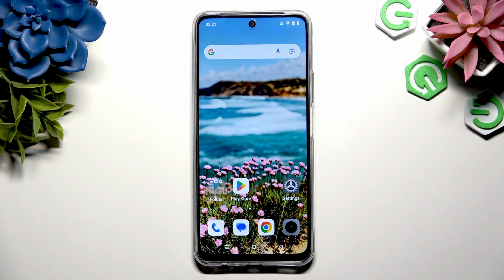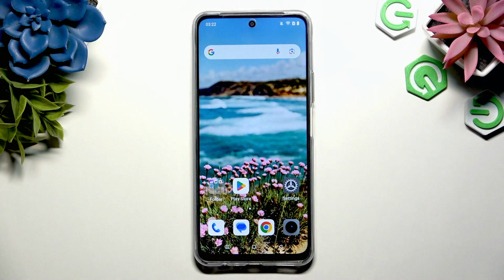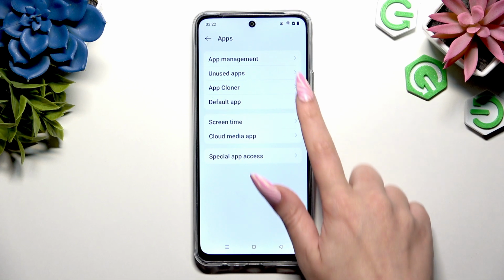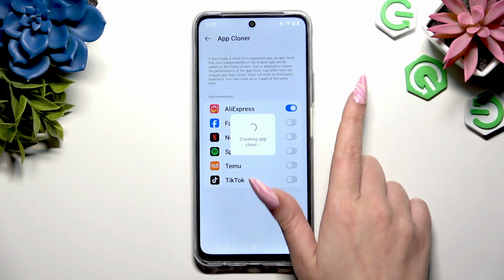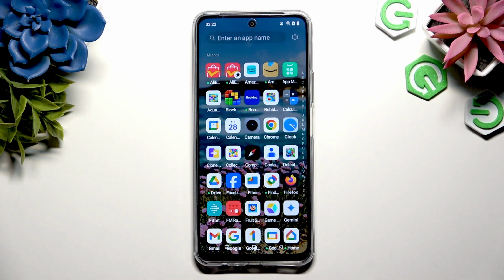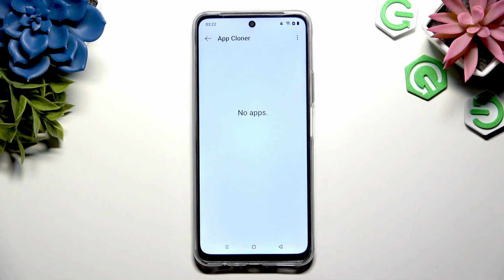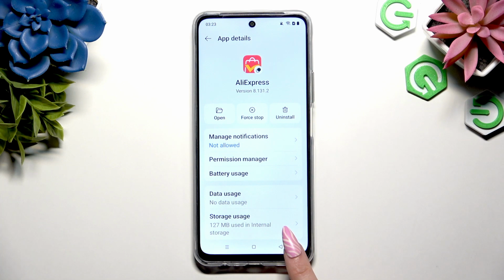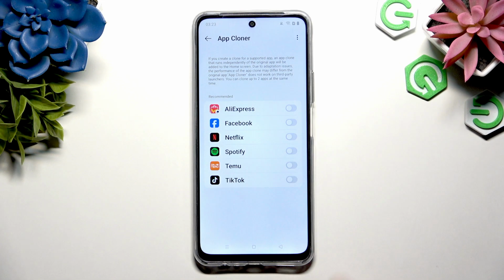REALME Narzo 80 Lite – How to Clone Apps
Want to use two accounts for the same app on your REALME Narzo 80 Lite? In this video, you’ll learn how to clone apps on the REALME Narzo 80 Lite using the built-in app cloner feature. We’ll show you step-by-step how to find the app cloner in settings, select which apps to duplicate, and manage or remove cloned apps whenever you need. This is perfect if you want to run multiple social media, messaging, or gaming accounts on one device. Follow along to easily set up and manage cloned apps on your REALME Narzo 80 Lite.

How to clone apps on REALME Narzo 80 Lite?
How to remove cloned apps on REALME Narzo 80 Lite?
Where is the app cloner setting on REALME Narzo 80 Lite?

0:00 Introduction
0:10 Open Settings and Go to Apps
0:22 Access App Cloner
0:28 Clone an App
0:36 Check Cloned App
0:44 How to Delete a Cloned App
1:12 Remove Clone from Settings
1:16 Confirm Deletion